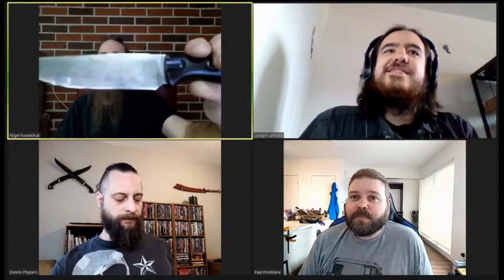The Pokey Factor Live - July 12th Part 1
This week we asked you to ask us questions, and we get to answering them in this episode.

Thanks to the Cutting Edge Cutlery Co for donating the knife for us to review.

@ThePokeyFactor consists of;
Nigel - @NigeltheSmith
Dennis - @DennisPhypers
Paul - @Exile.ca
Joseph - @The_Iron_Joe